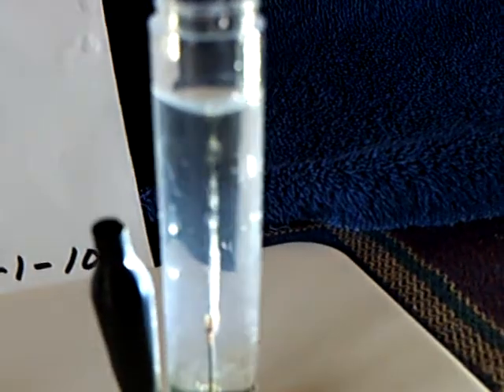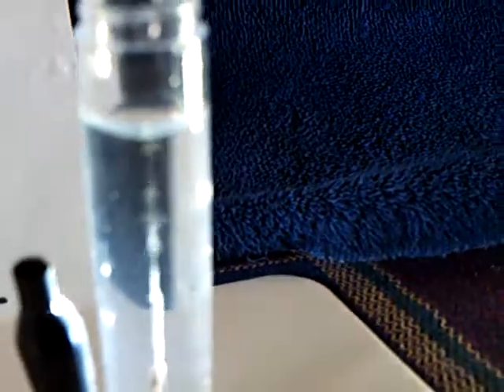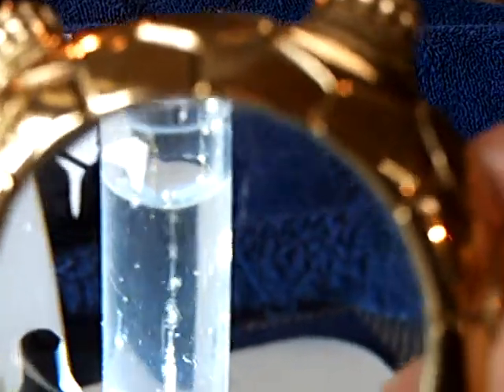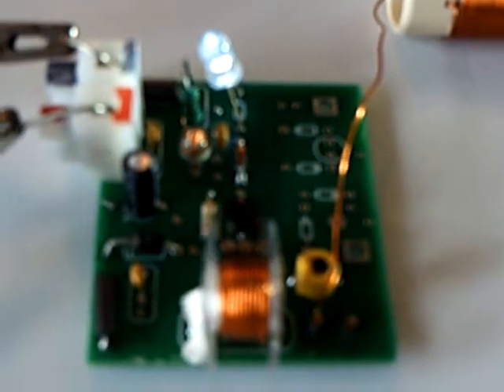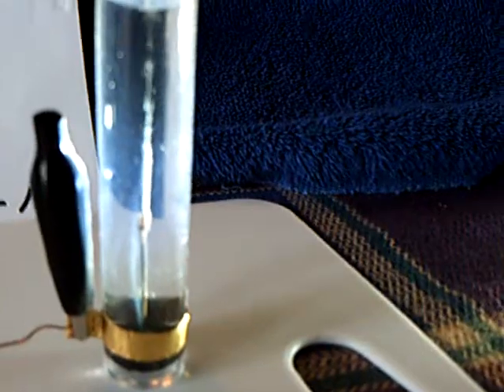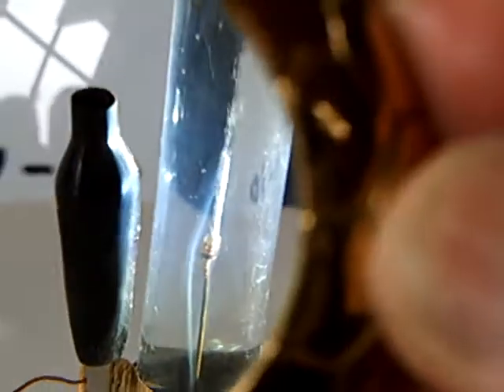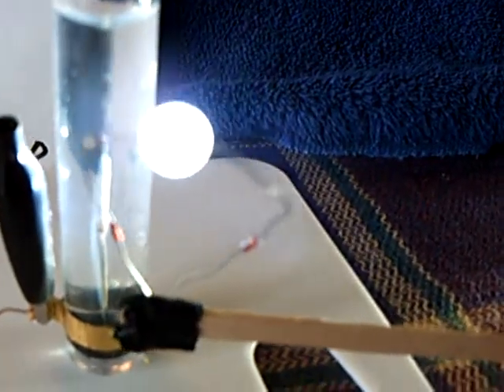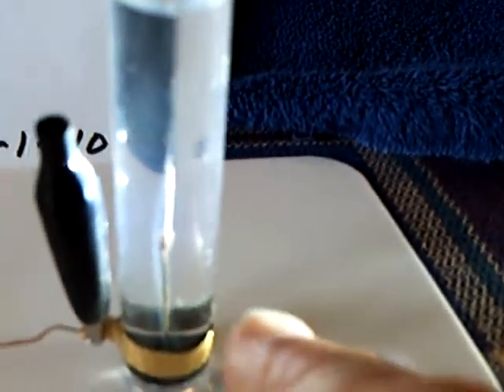Dr. Stiffler SEC 18 -1e diode electrolysis.ASF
This is diode electrolysis using a Dr. Stiffler SEC 18-1 e exciter.  One diode is being used in plain tap water.  A small 12 volt battery is suppling the power at 30 mA.